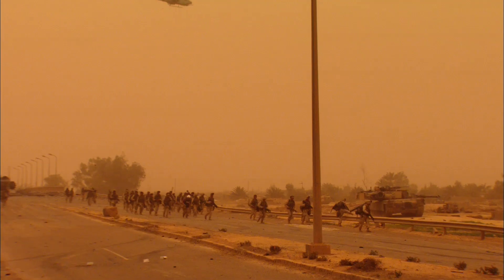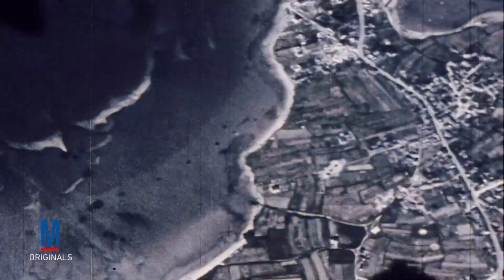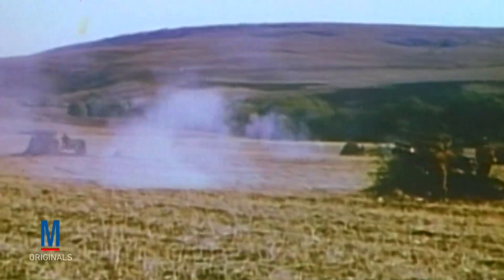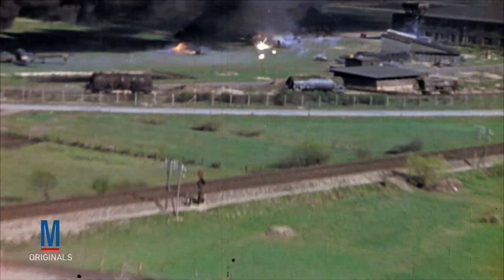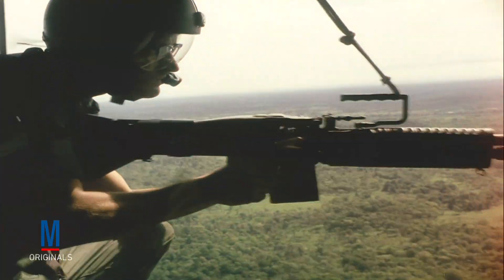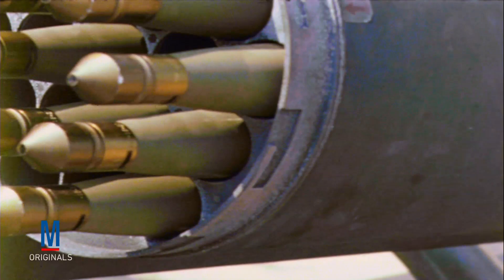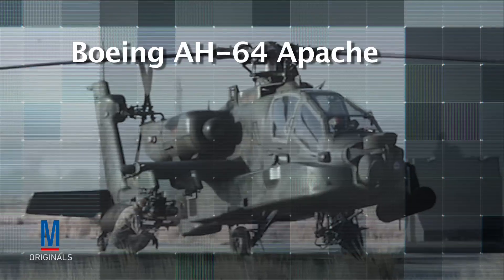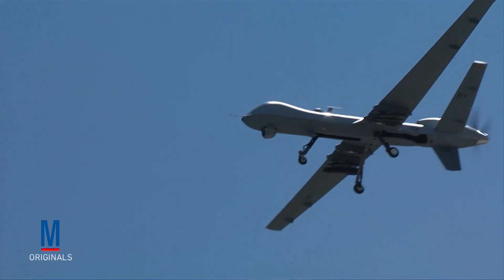Battlefield 101: Close Air Support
Check out how close air support has developed since World War II, and get a look at some of the aircraft that are used to fulfill this tactical role.